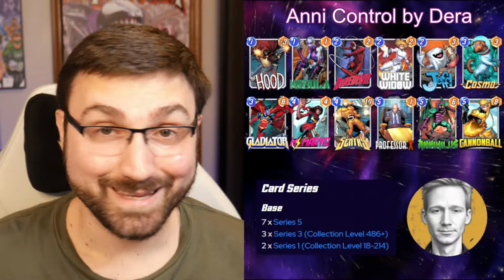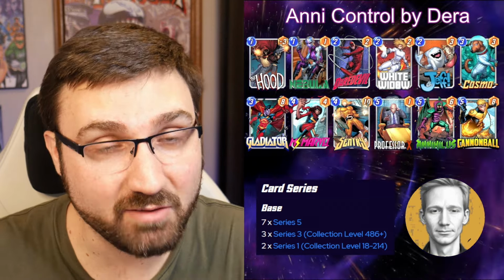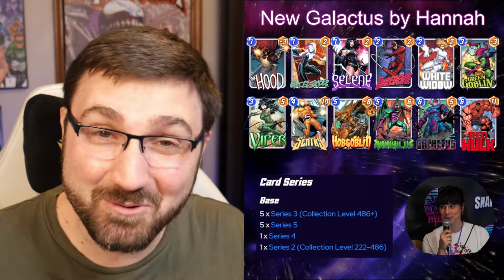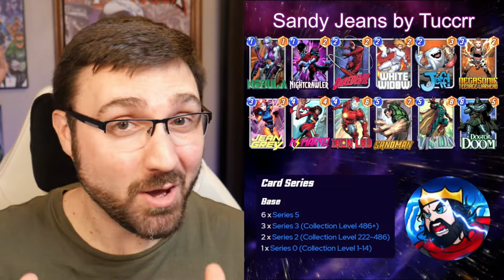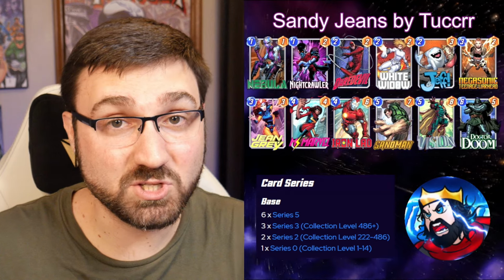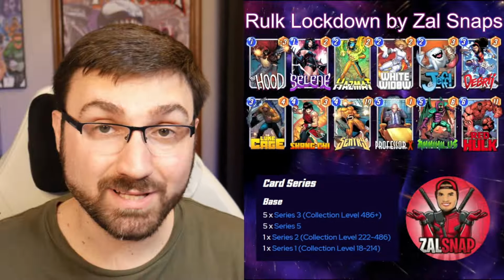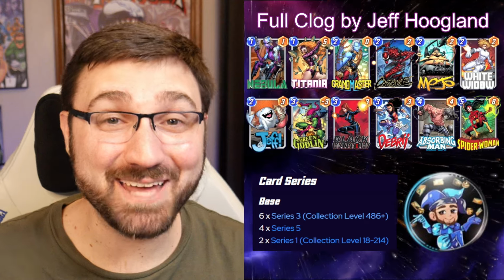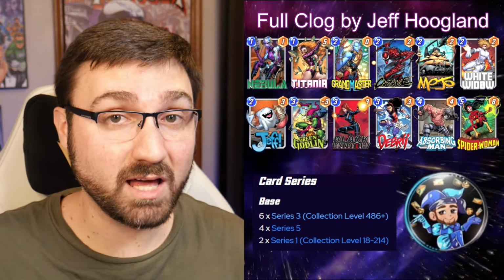White Widow Makes Junk OP?! | 6 AMAZING and UNIQUE Lists You Must Try! | Marvel Snap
The Marvel Snap universe just got a bit more toxic with the arrival of White Widow! Today we explore 6 exceptional decks crafted by the crème de la crème of Marvel Snap streamers/content creators. Whether you're looking to dominate the leaderboard or just have fun, these decks are for you!

🔥 What's Inside? 🔥

- 6 Streamer-Inspired Decks: Get the scoop on each deck's composition
- Strategies Unveiled: Dive into the strategies that make these decks tick.
- Card Highlights: Learn what cards synergize best with White Widow.

Deck Lists & Creators' Socials:
- Intro 00:00 - 01:20

- Anni Control by Dera 01:20

- Toxic Darkhawk by Gnome_Plays 02:38

- Kneel Before Galactus by HannahsCatCafe 04:31

- Sandy Jeans by Tuccrr 06:15

- Rulk Lockdown by ZalSnap 07:39

- Full Clog by Jeff Hoogland 09:03

Marvel Snap brings together Marvel heroes from across the multiverse in a fast-paced, strategic card battle that will keep you on the edge of your seat. Join me as we navigate through these new decks, strategies, and the evolving meta.